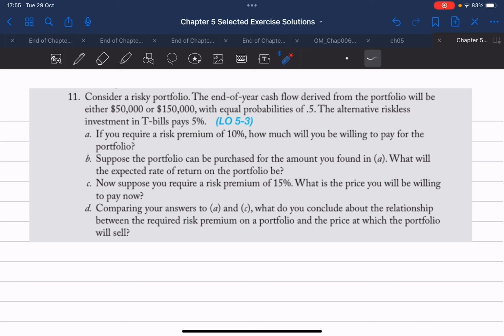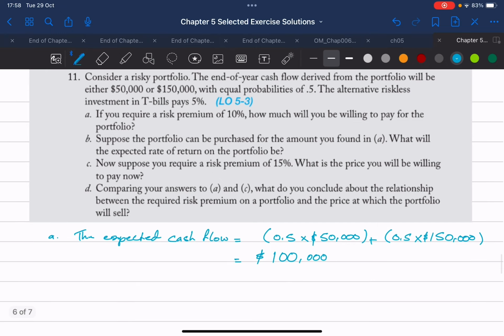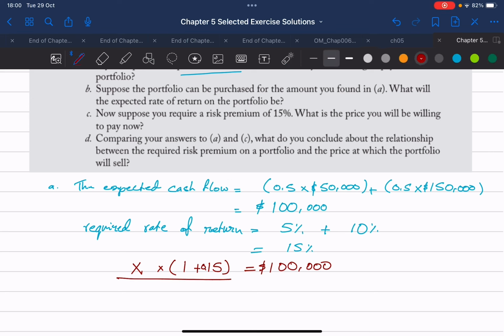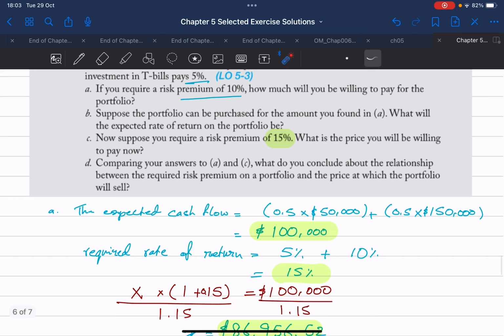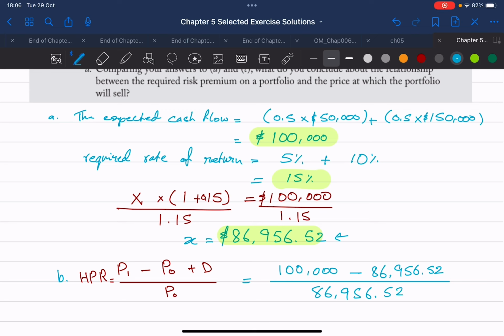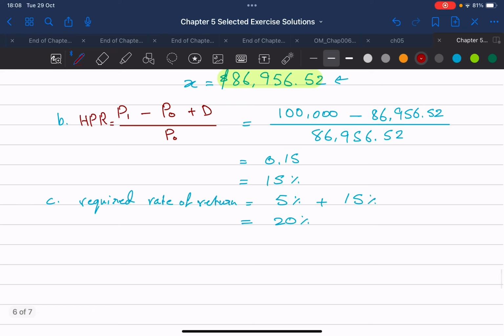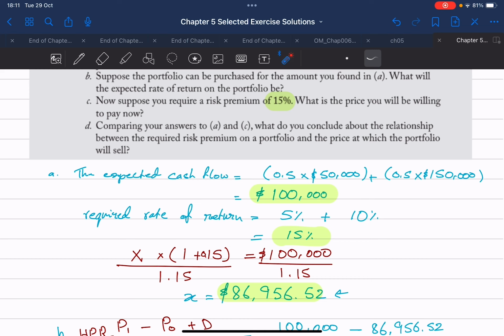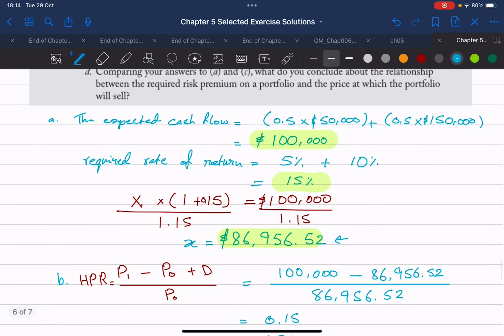BUS 325 Investment | Chapter 5 | Problem 11 Solution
This video is dedicated to helping my BUS 325 Investment students at Jubail Industrial College have a better understanding of how they could solve a selective set of problems from the end of (Chapter 5 : Risk and Return: Past and Prologue) problem set of the textbook used for he course (Bodie Z., Kane A., & Marcus A. (2013). Essentials of Investment, (9th Edition) published by McGraw Hill Irwin). The video was prepared and presented by Mohammed Aljaber, faculty of the Business Administration department at JIC.